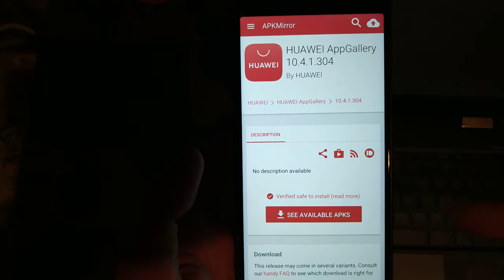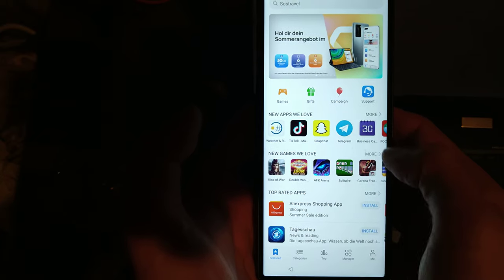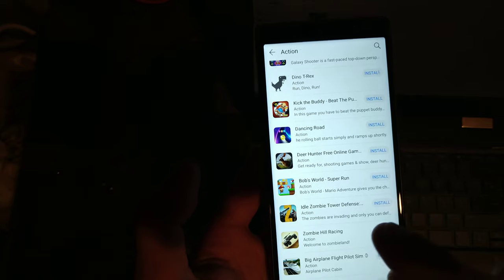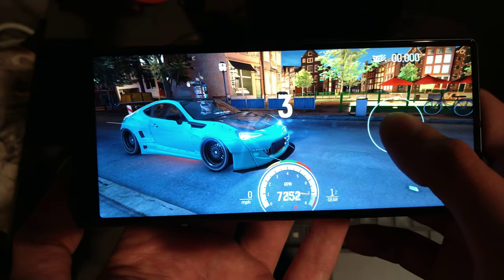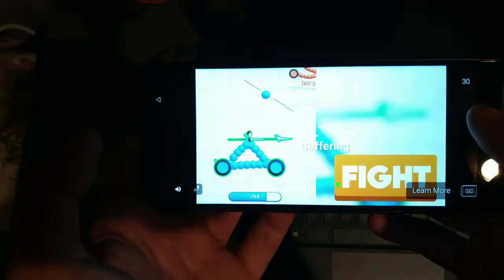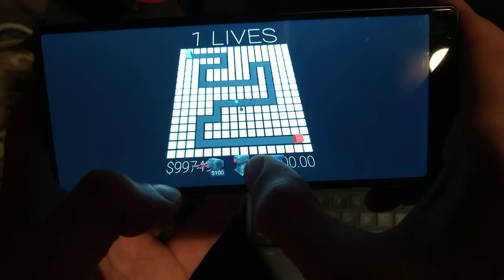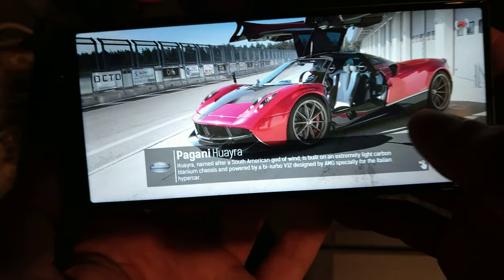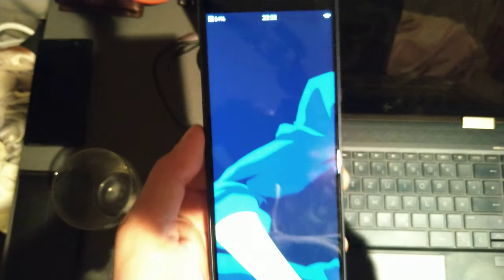Sailfish Podcast: Android App Gallery & Games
I show you a new source for getting Android Apps that will run with the Android Runtime (Alien Dalvik) on SailfishOS as the Apps in this store don't require Google Play Services.
Its the Huawei App Gallery.
Be aware that you do not need a Huawei account for using the App Gallery.
It might be asking you for this but you can simply click this away or close and reopen the app. Managing and updating apps via the App Gallery is possible.

As I got asked several times if SailfishOS supports Android Games. I show again some newer games running pretty fine on the Sony Xperia 10 Plus with SailfishOS.